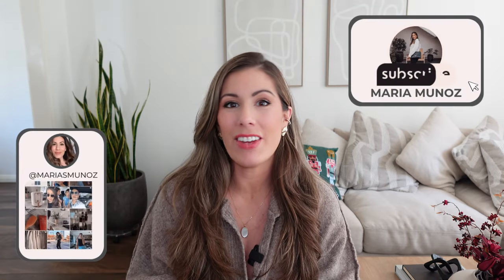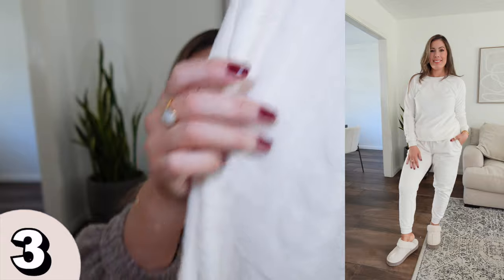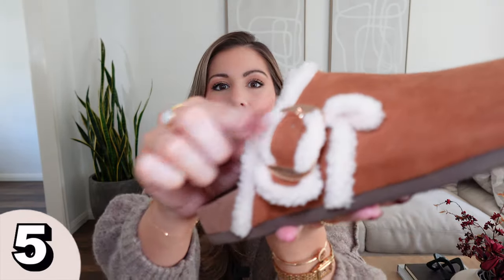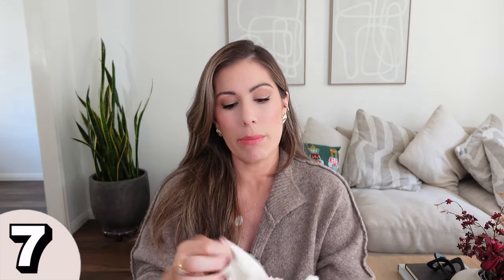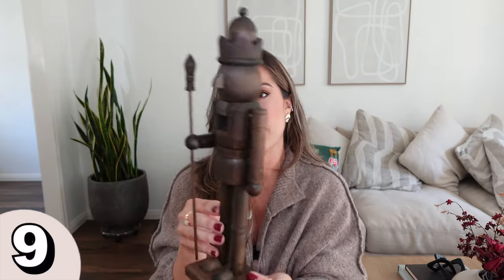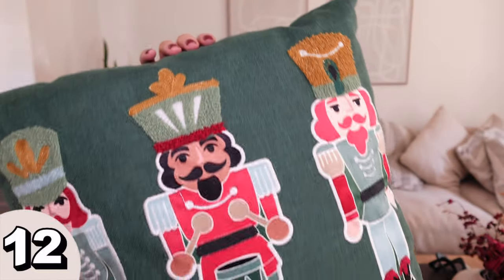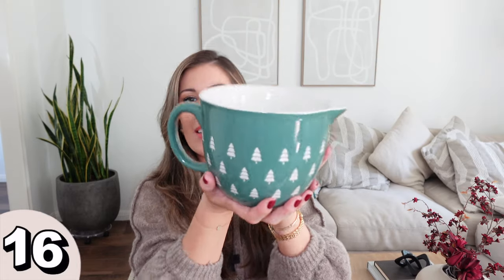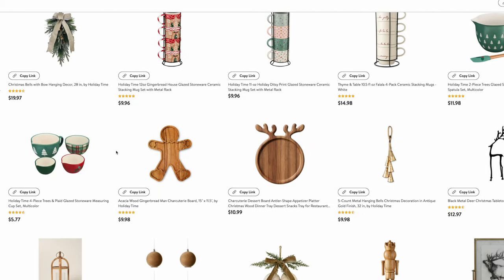Walmart Holiday Haul 2024 | Walmart Christmas Must Haves 🎄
Walmart Holiday Must Haves including Christmas home decor and cozy fashion finds.

🛒 Shop My Finds:

1. Faux Shearling Buckle Clogs, 10

2. Plush Sleep Top, small

3. Plush Sleep Jogger Pants, medium

5. Suede Platform Clog Slippers

6. Teddy Bear Pajama Set, medium

8. Holiday Stacking Mug Set

10. Black Deer Stocking Holder

11. Nutcracker Profile Wall Art

13. Velvet and Shearling Throw Blanket

16. Batter Bowl & Spatula Set

17. Wood Gingerbread Man board

Also seen in the video:
Oversized Brown Cardigan
Lip color wearing color petunia

MY SIZING
Height: 5'6''
Weight: 155lbs (ish)
Bra: 36D
Bust: 32.5 inches
Waist: 28 inches
Hips: 36 inches

✨ Jump to a Section:

00:00 Intro
00:40 Faux Shearling Buckle Clogs
01:27 Plush Sleep Top
01:56 Plush Sleep Jogger Pants
02:29 Plush Robe
03:44 Suede Platform Clog Slippers
04:21 Teddy Bear Pajama Set
05:36 Cozy Ankle Socks
06:20 Holiday Stacking Mug Set
08:03 Pine Wood Nutcracker
09:33 Black Deer Stocking Holder
10:10 Nutcracker Profile Wall Art
10:30 Nutcracker Decorative Pillow
11:05 Velvet and Shearling Throw Blanket
12:44 Gingerbread Measuring Spoons
13:05 Measuring Cups Set
13:37 Batter Bowl & Spatula Set
14:29 Wood Gingerbread Man board
15:21 Rustic Reindeer Easel